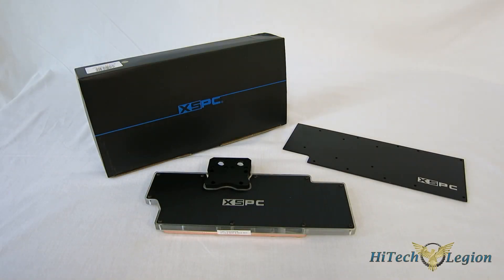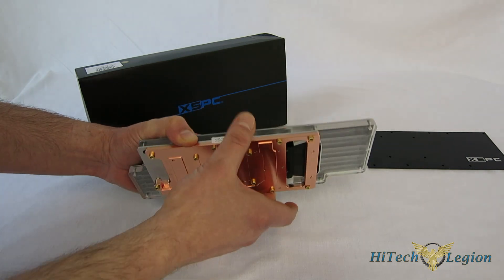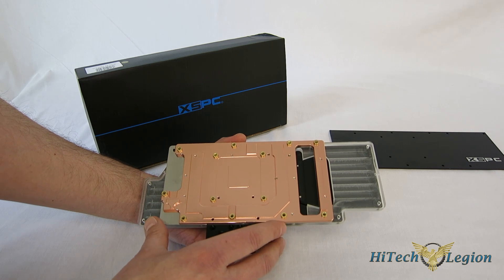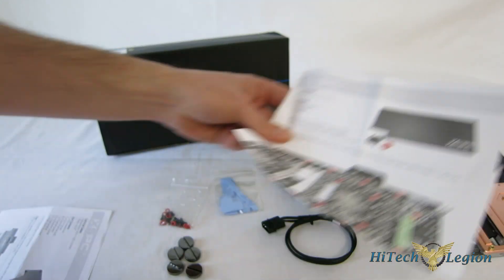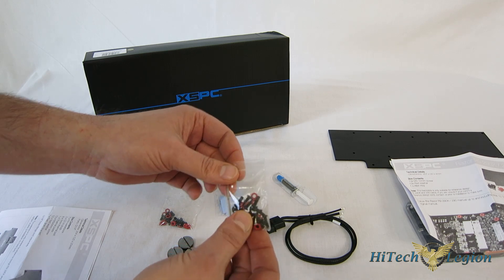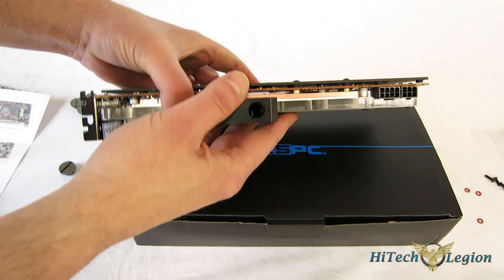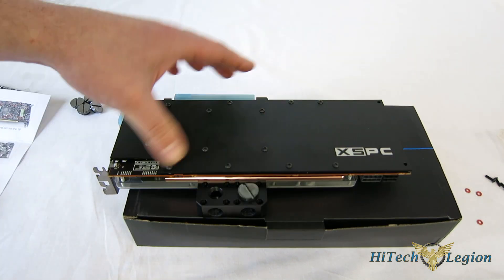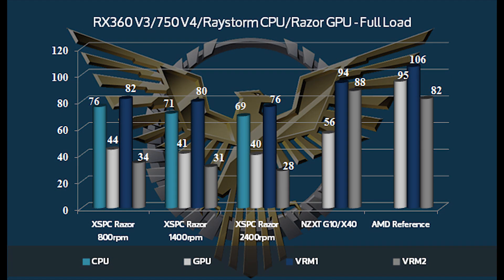XSPC Razor AMD R9 290~290X GPU Block Overview and Benchmarks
AMD's new R9 290 and 290X have proven to be hot running components and XSPC has a full cover Razor Block set to cool them down. The XSPC R9 290/290X Razor is installed simply on any reference design, and targets not only the GPU, but the VRM and memory as well for a complete cooling solution.

The heart of the Razor is a solid copper contact plate with liquid channeling to all major PCB components and direct contact on the PCB side. A unique offshoot carries liquid to the VRM section of the contact block ensuring proper active cooling. The GPU contact area is features .5mm fins for increased dissipation right at the contact point. The block is backed with a stainless steel plate for increased reliability and rigidity. The acrylic covering is drilled for two 3mm LEDs, with blue included, that can be used with any standard 3mm LED to match any color scheme. The top plate is attractive black brushed aluminum with the XSPC logo, and a matching backplate is available. The XSPC Razor is easily installed on the R9 290/290X, and includes all necessary mounting hardware.

2014 HiTechLegion.com